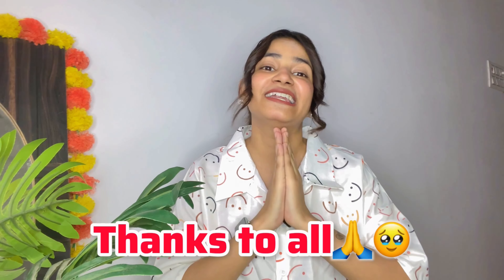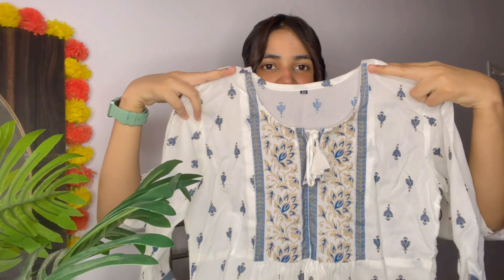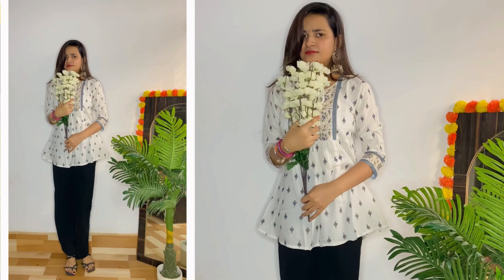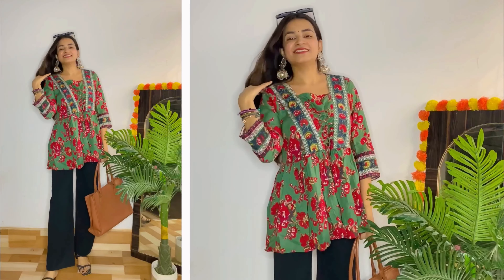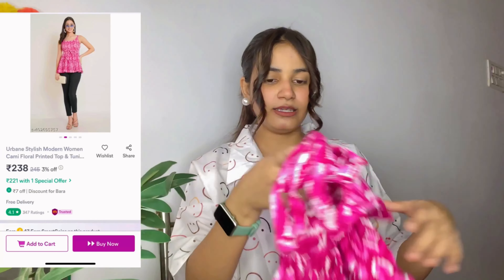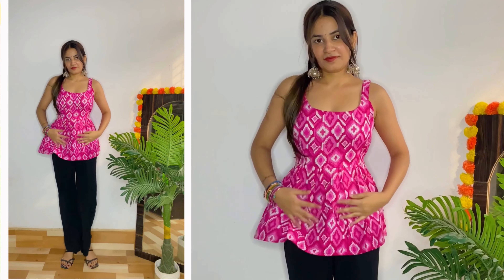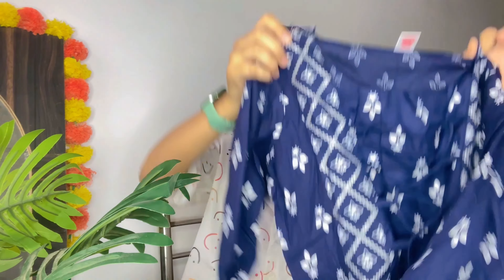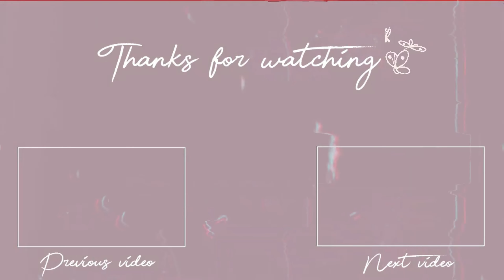*HUGE* MEESHO SHORT KURTI HAUL🔥 || Incredible Isha12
Hey guys I hope you all are safe and doing great❤️

Meesho Maha Sunday Sale is Live❗️

Meesho Haul
Meesho Short Kurti Haul
Meesho Suits Haul
Short Kurtis from Meesho
Meesho Tunics Haul
MeeshoVsMyntra
Meesho Sasta Haul
Affordable Short Kurti Haul
Affordable Short Kurtis
Meesho Sale Haul
Meesho Sale best recommendations
Incredible Isha12